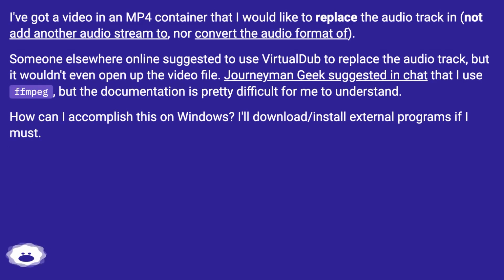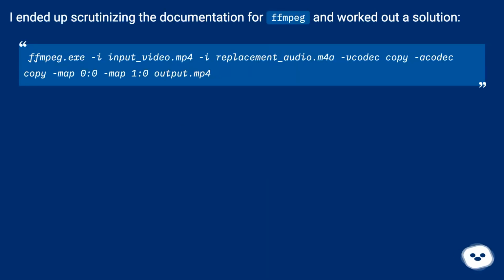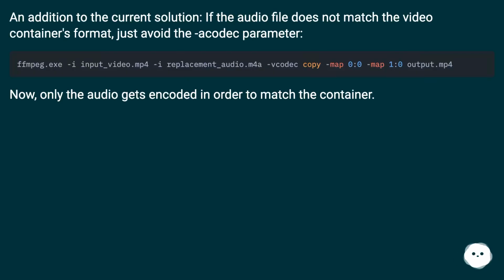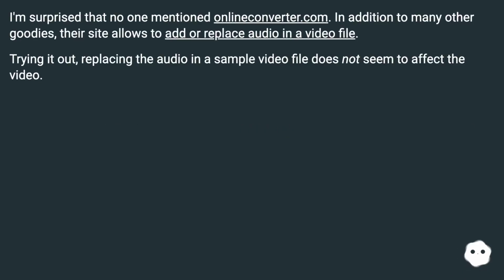How do I replace the audio in an MP4 file without re-encoding?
Chapters
00:00 How Do I Replace The Audio In An Mp4 File Without Re-Encoding?
00:42 Accepted Answer Score 48
01:03 Answer 2 Score 14
01:23 Answer 3 Score 3
01:39 Answer 4 Score 0
01:54 Thank you